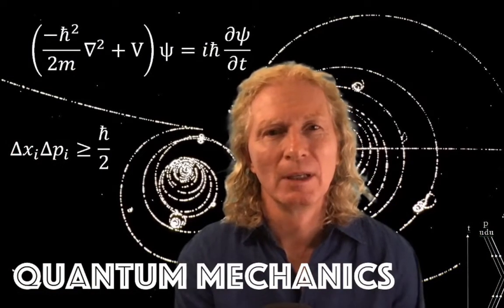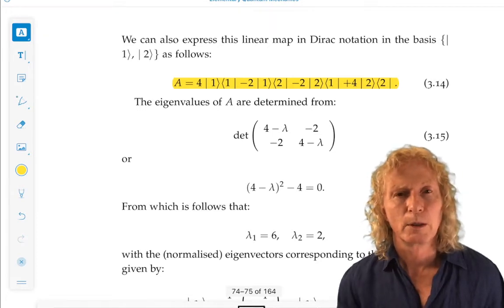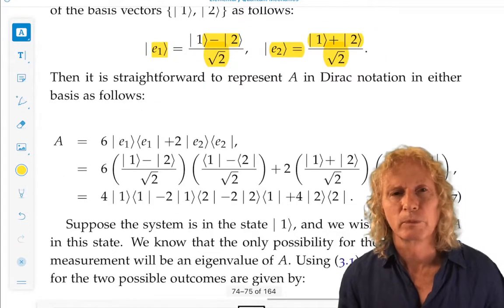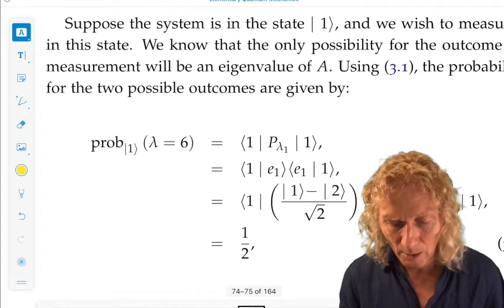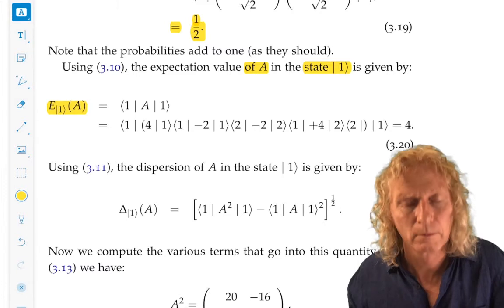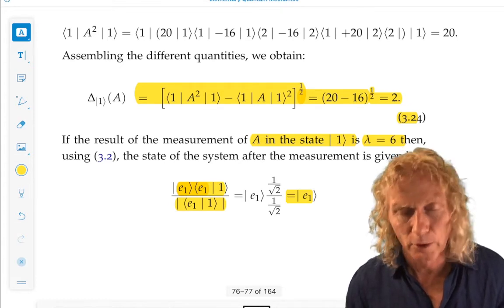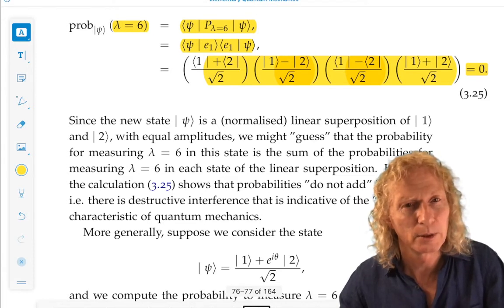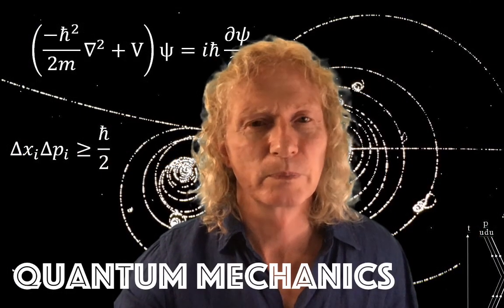Quantum Mechanics Ch. 3: Examples related to measurement in quantum mechanics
This is the second lecture for Chapter 3, where we consider the quantum theory of measurement, and an example.